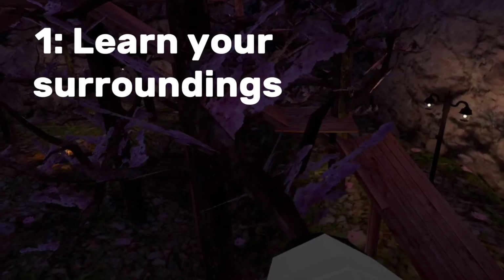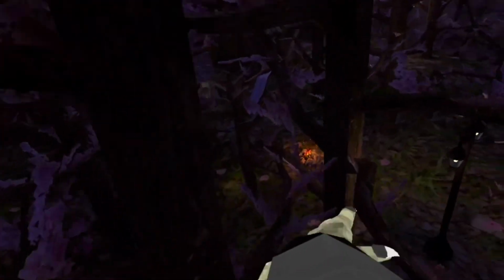3 STEPS TO GET BETTER AT BRANCHING (EASY)